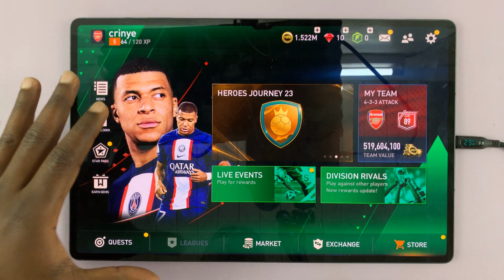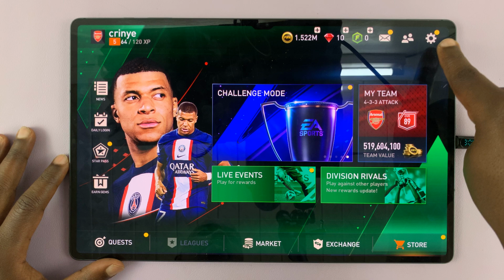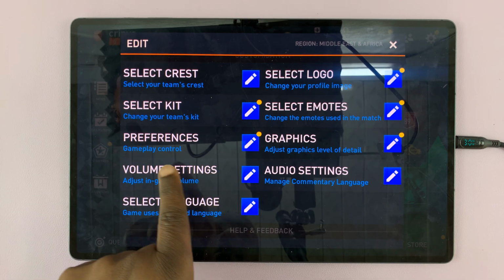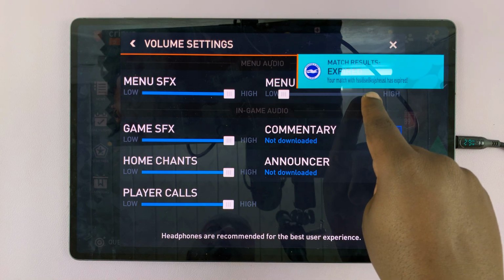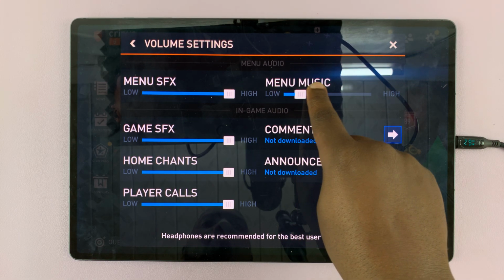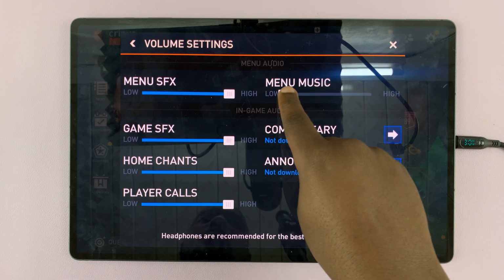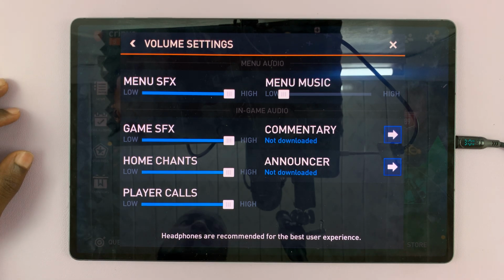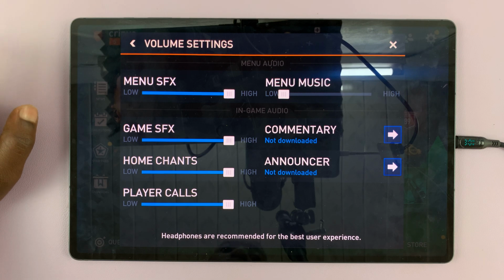How To Turn Off Menu Music In FIFA Mobile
Learn how to turn off menu music on FIFA Mobile.

FIFA Mobile is an exciting soccer game that offers immersive gameplay and stunning visuals to soccer enthusiasts worldwide. While the game offers a thrilling gaming experience, some players may find the menu music distracting or simply prefer to play in silence.

Fortunately, you can easily turn off the menu music in FIFA Mobile. This tutorial video will walk you through the steps to mute or disable the menu music, allowing you to enjoy the game in peace.

To Disable Menu Music On FIFA Mobile
Tap on the Settings icon at the top right corner
Scroll down and tap on the pencil icon next to Volume Settings
Find the Menu Music option
Use the slider to turn off menu music

Samsung Galaxy Watch 6/ 6 Classic: (Customize Your Order):

Samsung Galaxy Z Flip 5:

Cell Phone Tripod Adapter